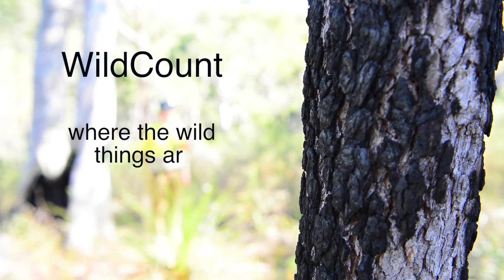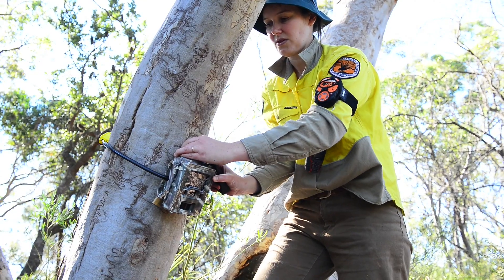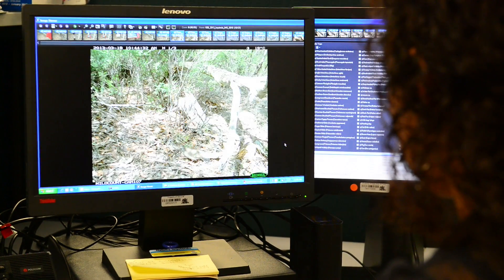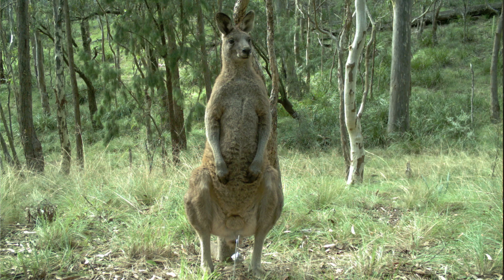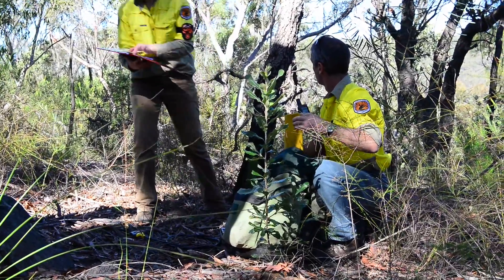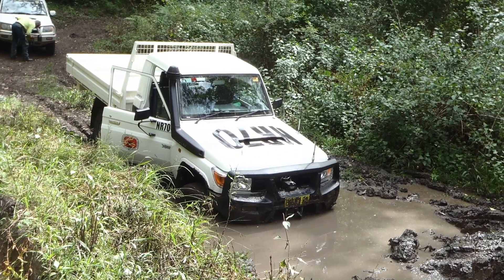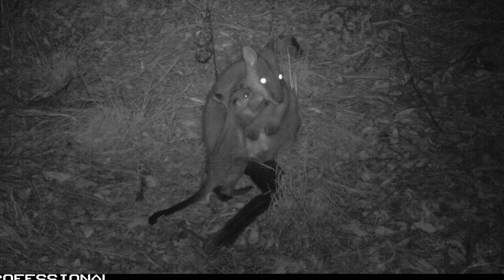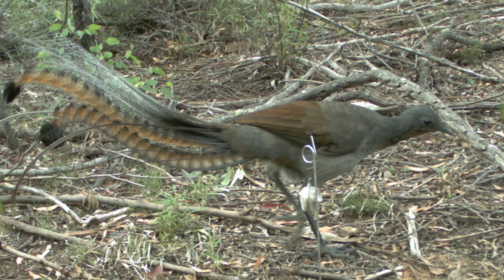"WildCount...where the wild things are"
The Office of Environment and Heritage (OEH is now two years into a long term fauna monitoring project which uses remotely located, motion snsitive cameras to record fauna in close to 150 national parks and reserves straddling the Great eastern Ranges